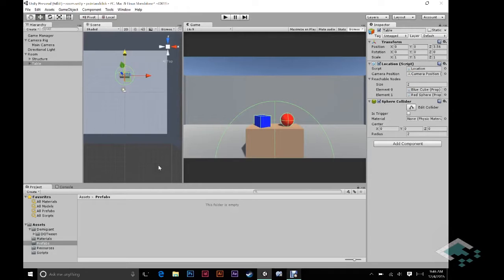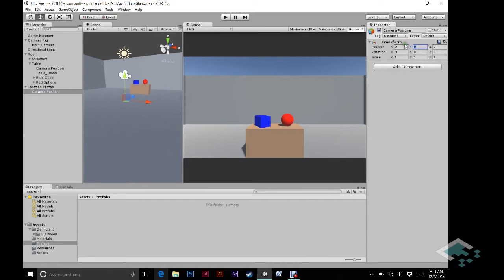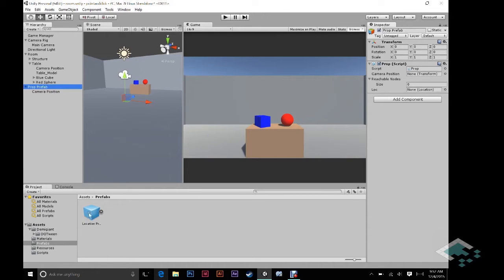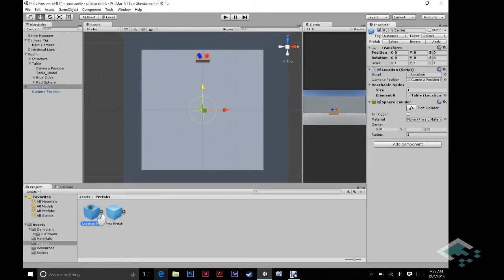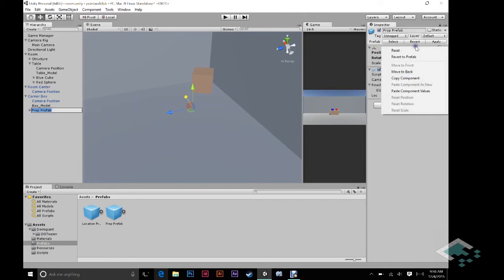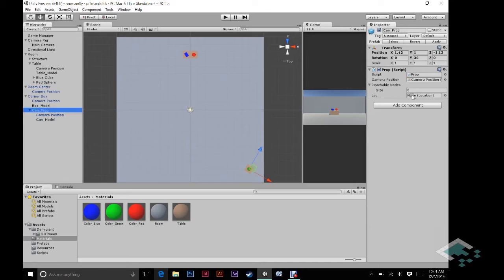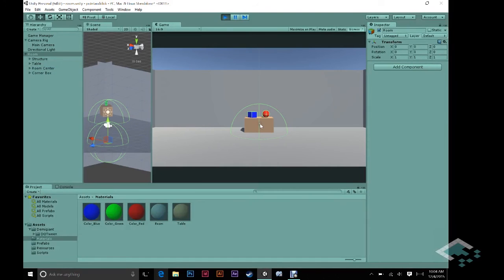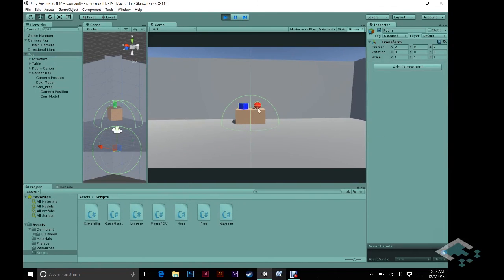Unity Point-and-Click Game Tutorial: Part 8 Adding Network Nodes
Adding more locations and props to our game scene to make use of the new player view controls from Part 7.